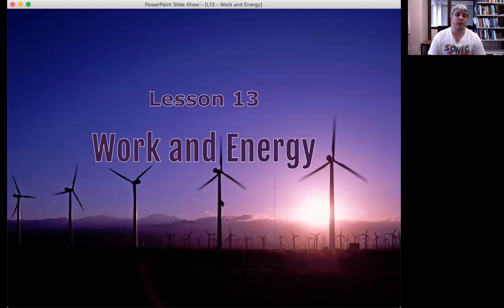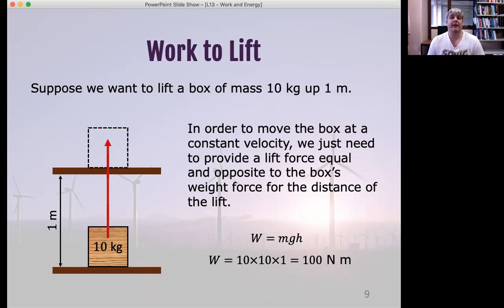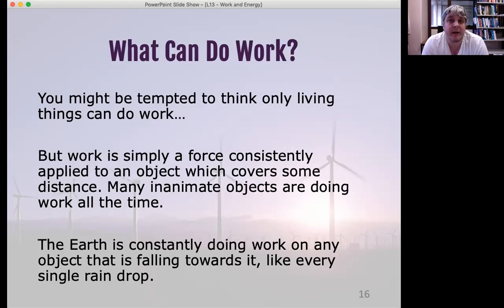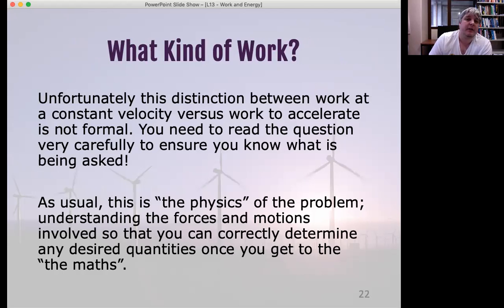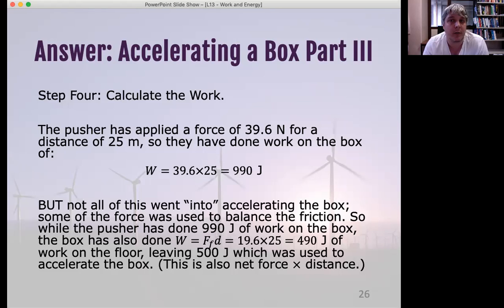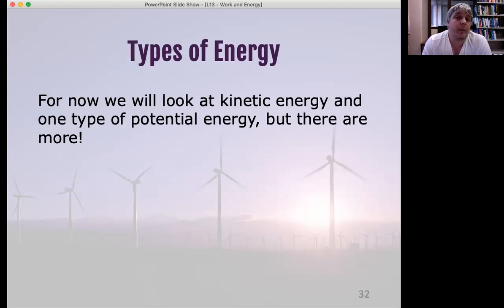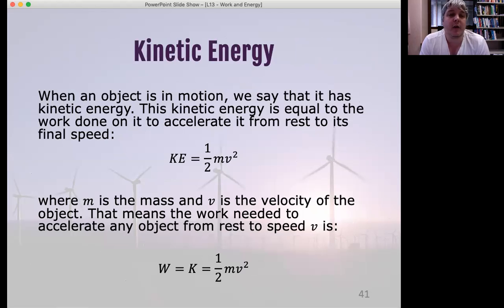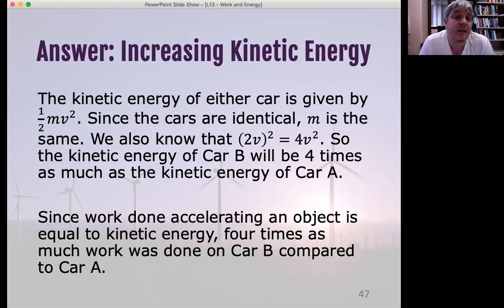124100 - Lesson 13